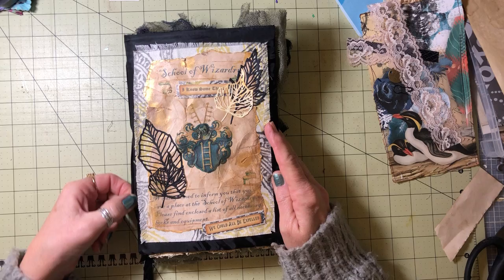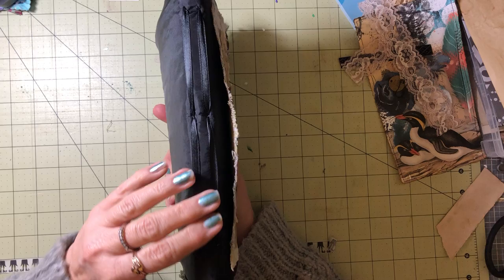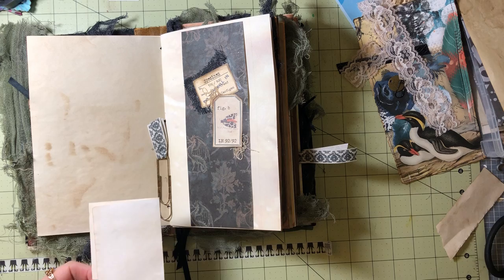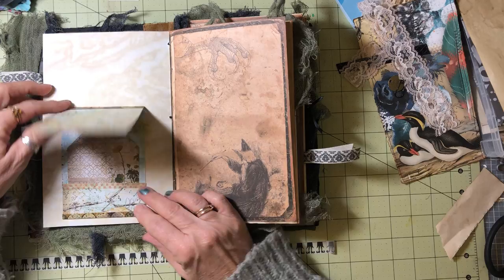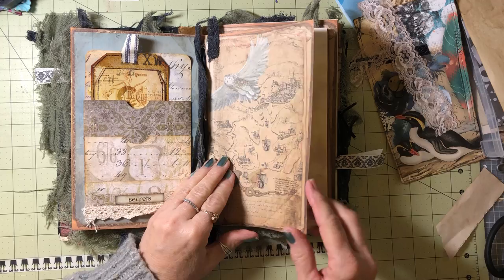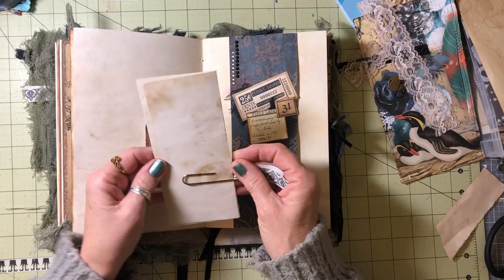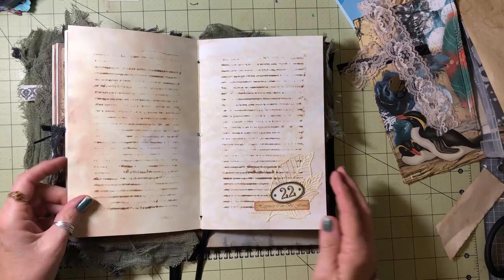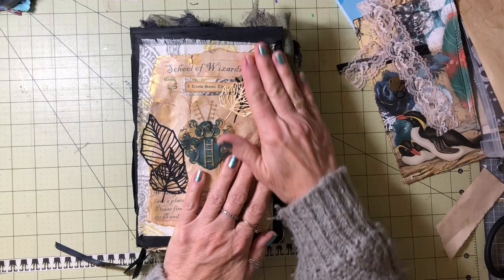Wizzarding Journal Flip Through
Kit from Operation Reprint

Emily at VintagePolkaDotshop
Coffee dyed paper and ephemera